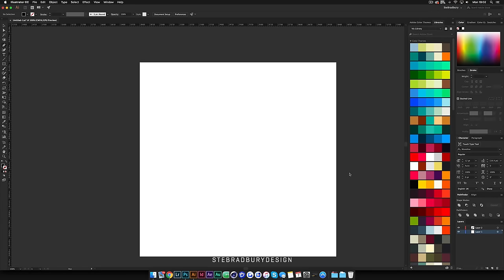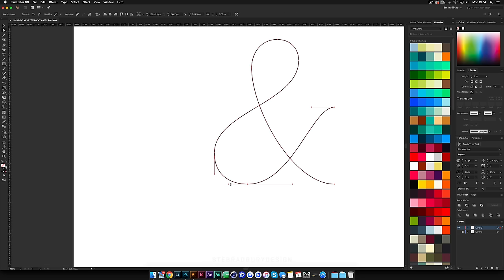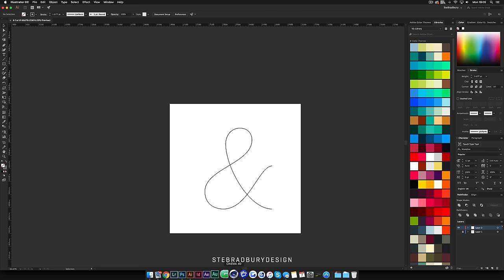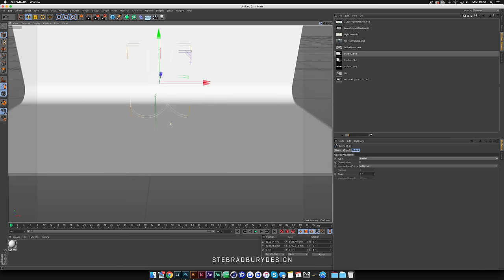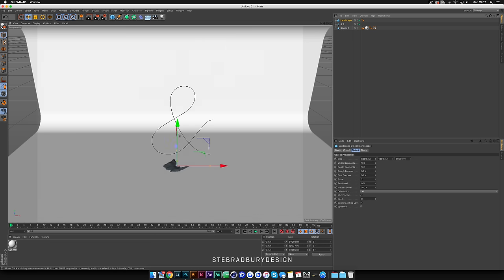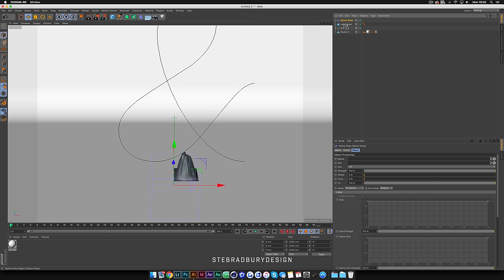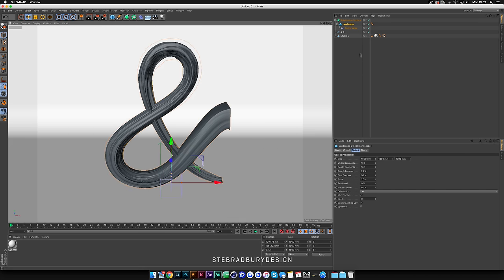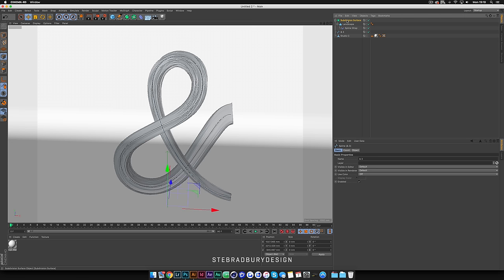3D Paint Lettering Tutorial | Cinema 4D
Hey guys! So this is a video I have been wanting to make for some time now, and I have finally figured it all out and found the time to get this recorded. This 3D style of lettering mixed with the right textures can create a hyper-realistic 3D brush stroke, or at least looks as such. It reminds me more of acrylic paints, if you're not sure what they are, just google it and you will see what I mean. As I mention in the tutorial, a lot of this is just trail and improvement, there is a lot of tweaking to get the desired result, but that's the fun of this process, the results are endless. I really look forward to seeing what you guys can put together using this new tutorial, it should be fun to see. Make sure you tag me on social media if you do use this tutorial as I would love to see what you come up with!
Anyway, I hope this tutorial has helped some of you guys out and allowed you to further your design skills, take it easy!

My Links!

Skype
SteBradburyDesign